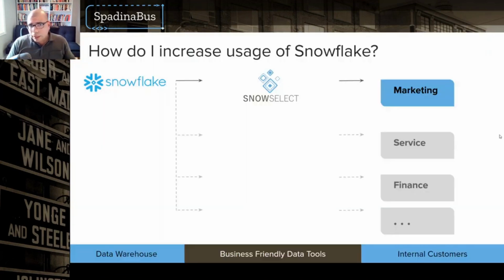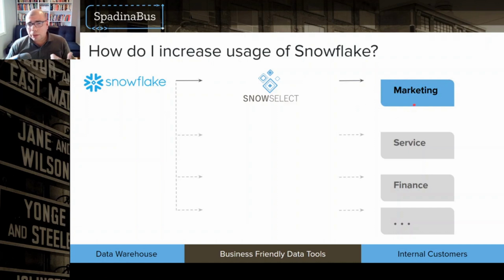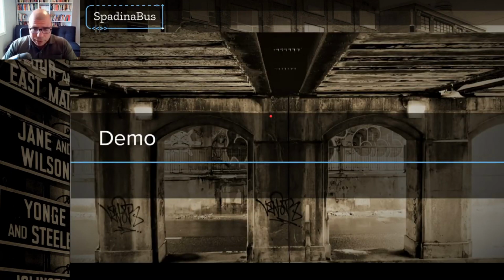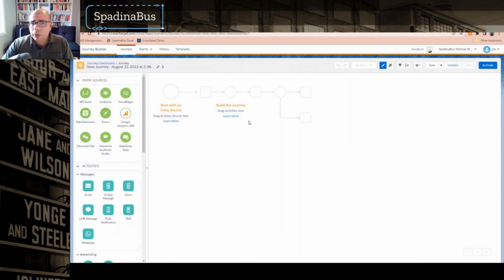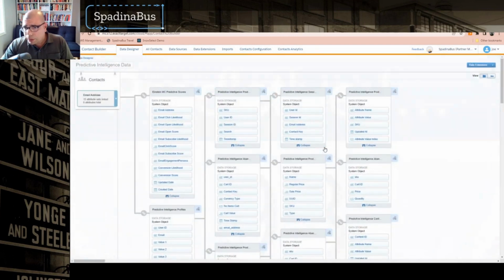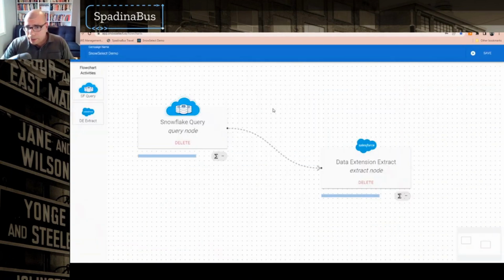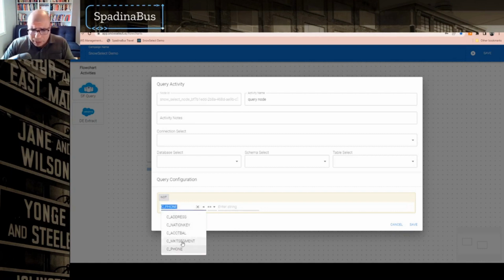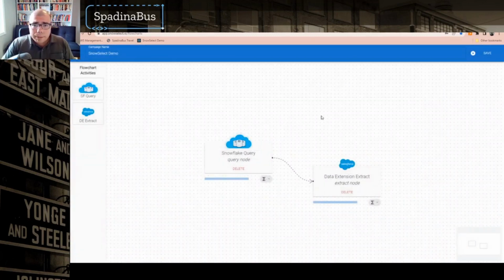Better Than Salesforce Genie: SFMC + @Snowflake Inc. ​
SnowSelect tightly integrates Salesforce Marketing Cloud (SFMC) with the Snowflake data warehouse. Empower marketers to perform advanced segmentation against your existing data assets within your organization (no need to move all of your organization's data to Salesforce Genie).

SnowSelect seamlessly integrates Snowflake data warehouse with Salesforce Marketing Cloud (SFMC), including SFMC's Journey Builder.

The easiest way to increase adoption of your Snowflake data warehouse by streamlining adoption by your marketing department.